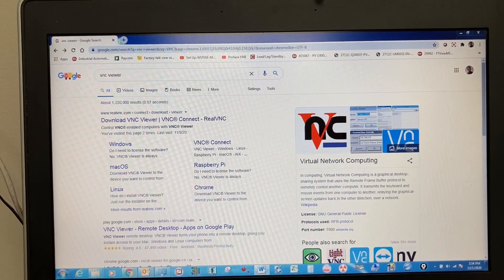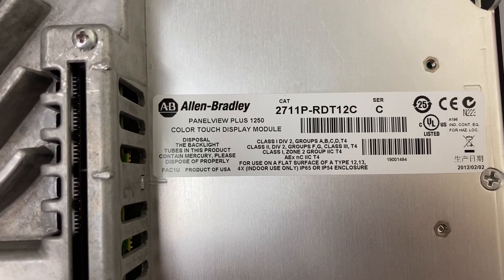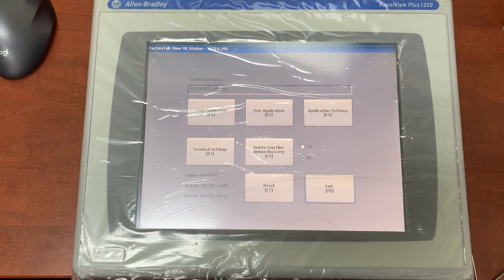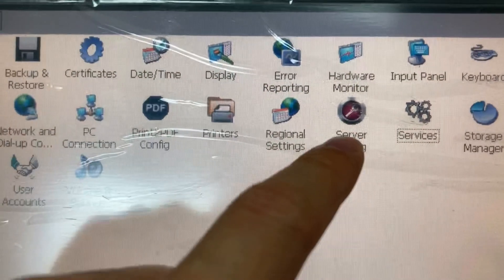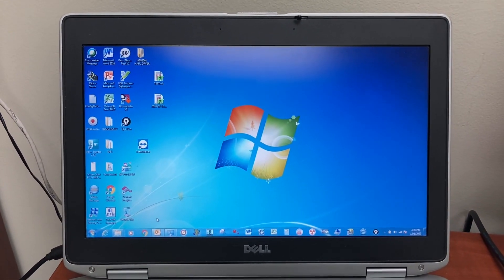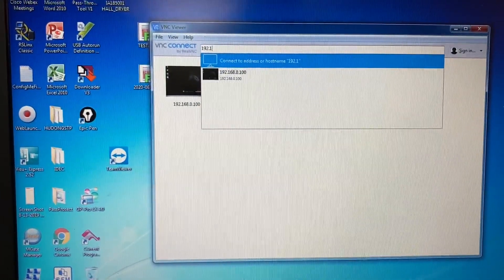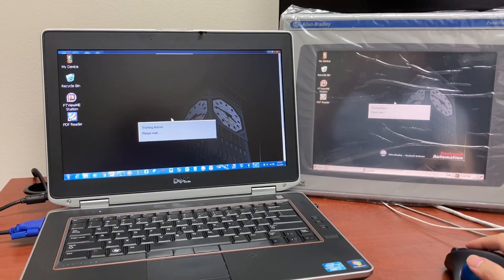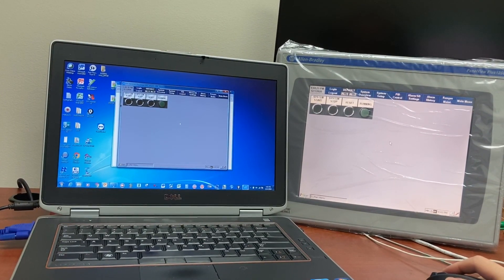VNC Viewer with Allen Bradley HMI Panelview Plus Remote Control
VNC Viewer
Allen Bradley Panelview Plus 1250
2711P-RDT12C
Remote Control